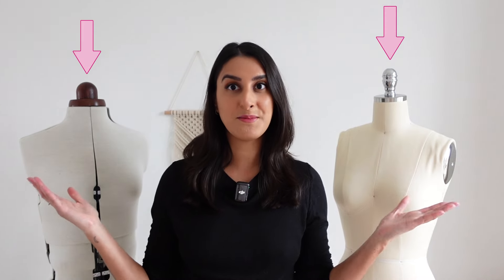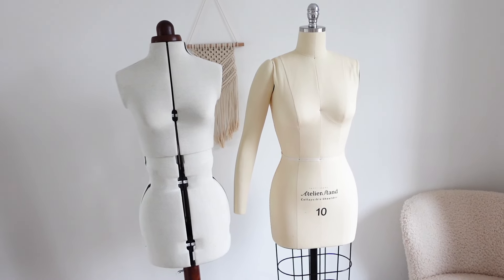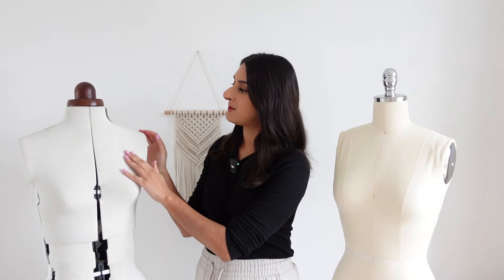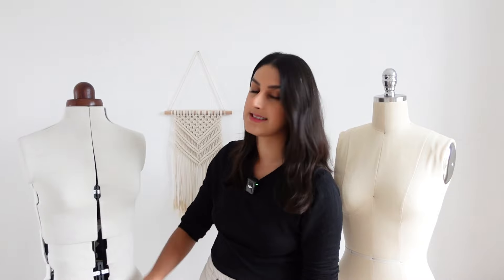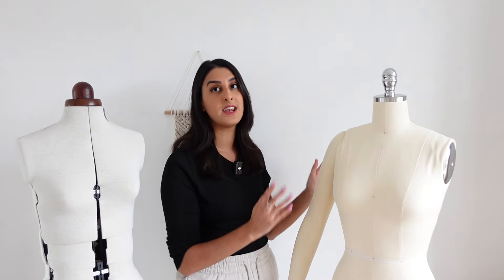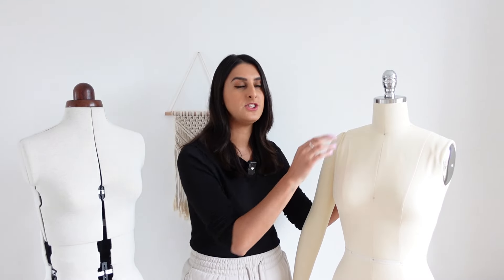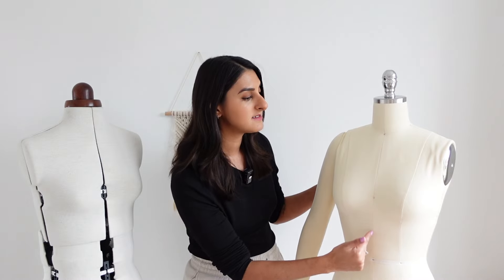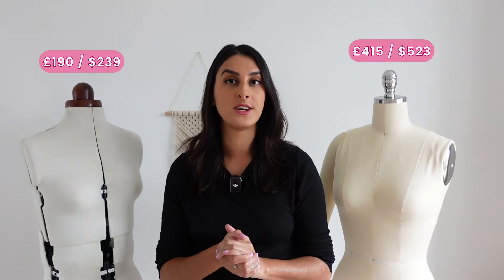Do you ACTUALLY need a mannequin to sew?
I’ve finally upgraded my old Mannequin but are they actually worth it? You might be wondering whether you should buy one so I’m sharing these two examples and which one I prefer!

Other Mannequins to browse!

The DJI microphone I’m using
The Sony camera I’m using